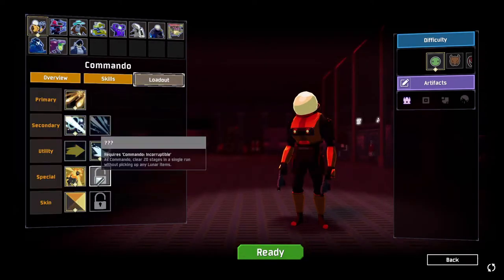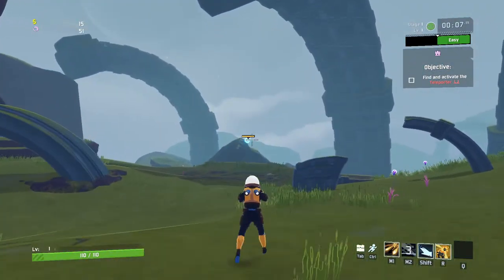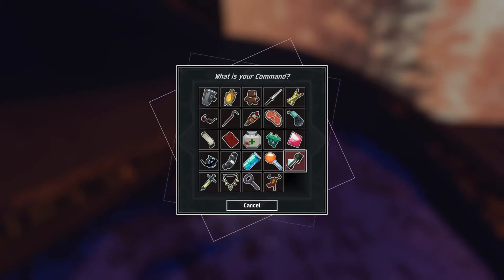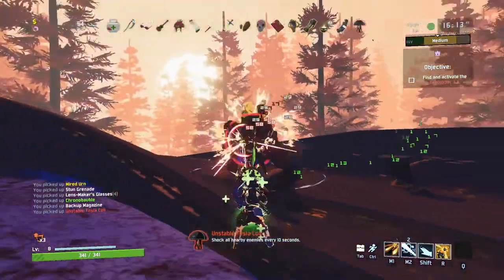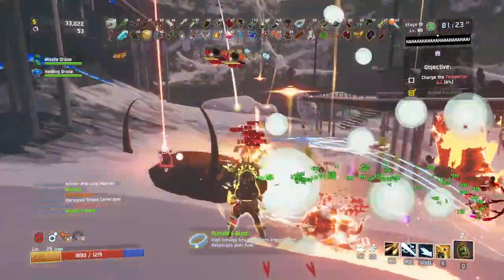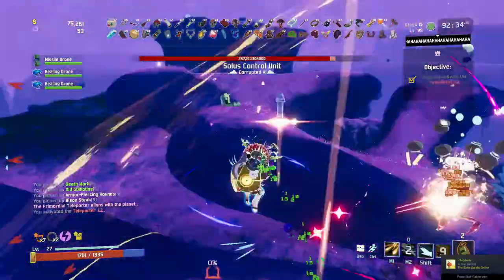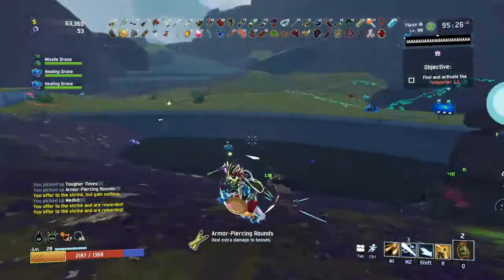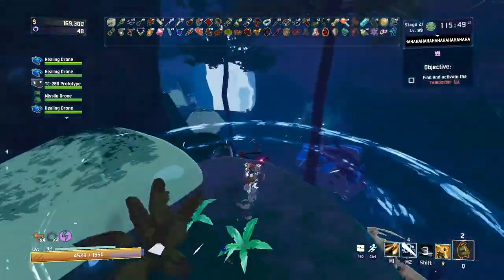ROR2: All of Commando's Missions; Godspeed, Rolling Thunder, and Incorruptible in One Run Tutorial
All of Commando's missions were not that hard so I wanted to see if I could do all of them in one run.
If you have any questions or need help please let me know down in the comments